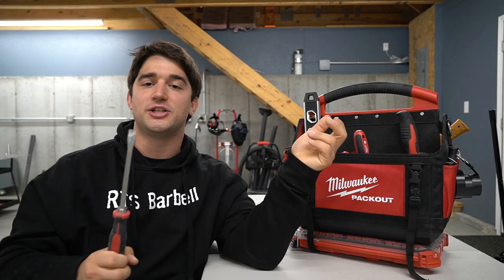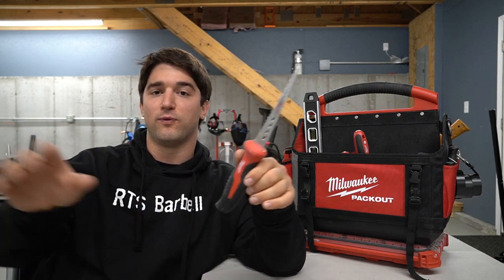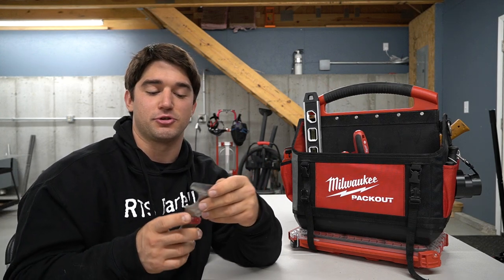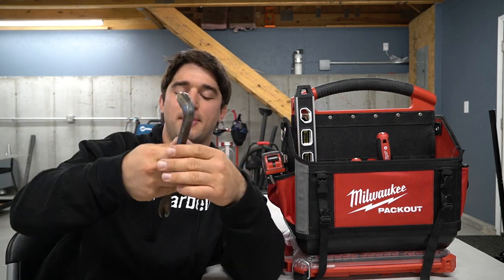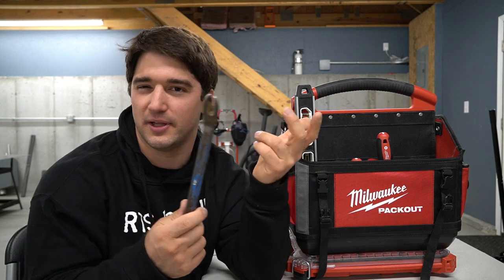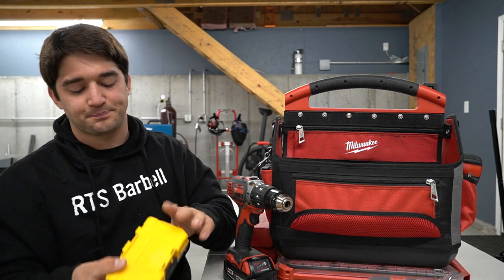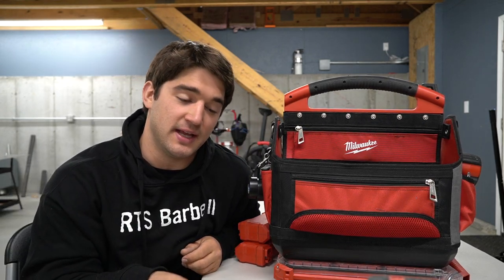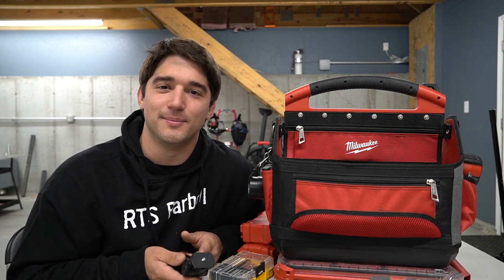Eff it, let's create!: Must have tools for any tool bag or box!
In this episode I share what tools I keep in my at home tool bag and why they are must haves!

Below I share the links to most of the tools I featured!

Milwaukee Tool Bag

Milwaukee Screwdriver Set

Milwaukee Plier Set

Milwaukee Linesman Pliers

Milwaukee Folding Knife

Estwing Hammer

Milwaukee Nail Puller(Cat's Claw)

Milwaukee Tape Measure

Milwaukee M18 Drill/Impact

Milwaukee Bits

Milwaukee Precision Screwdriver Set